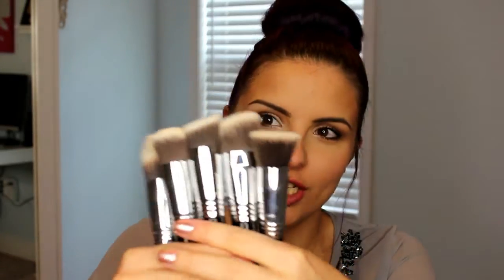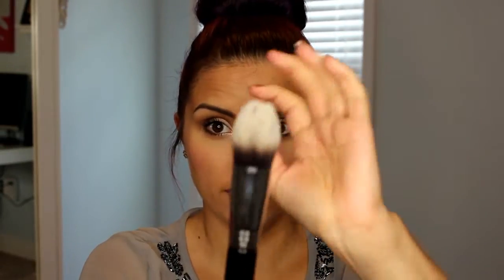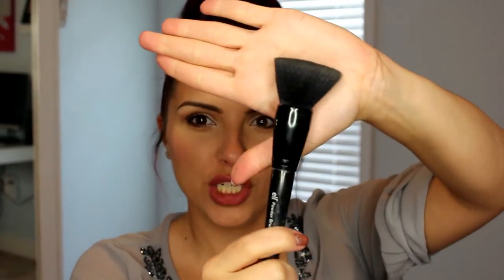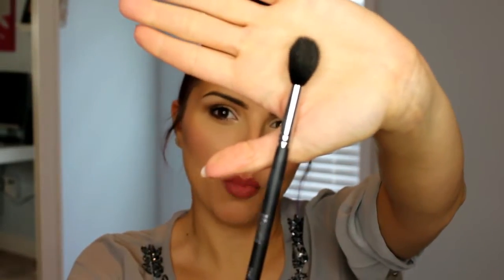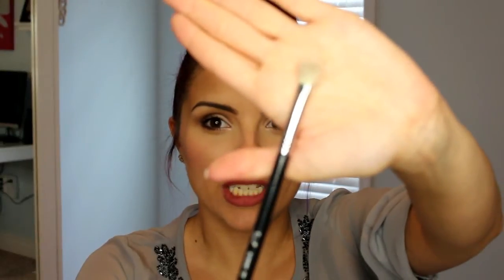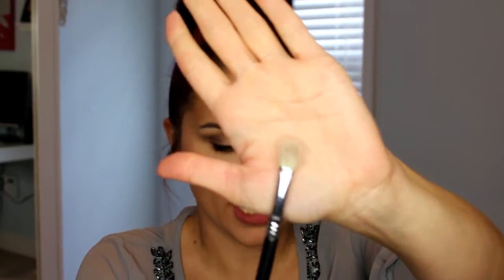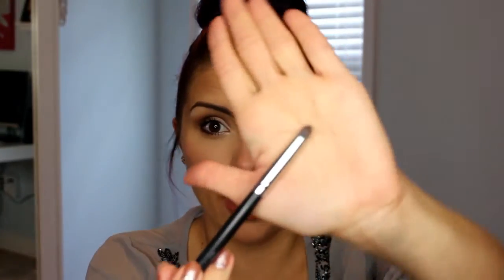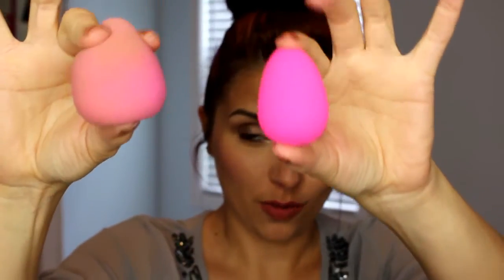ALL ABOUT BRUSHES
BRUSHES MENTIONED:

SIGMA SIGMAX KABUKI SET
F80
F82
F86
F88
F84
ELF POWDER BRUSH
ELF ANGLED BLUSH BRUSH
REAL TECHNIQUES SETTING BRUSH
MORPHE M501
SIGMA E25 BLENDING
C330 PRO BLENDING CREASE- CROWN?
PENCIL BRUSH- CROWN?
ELF SHADOW BRUSH
ANASTASIA #12
BEAUTY BLENDER